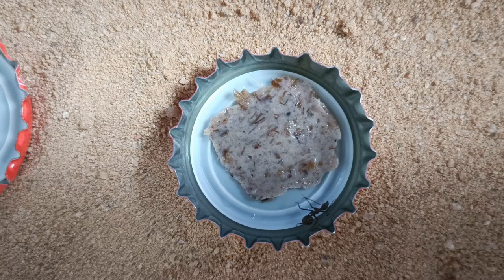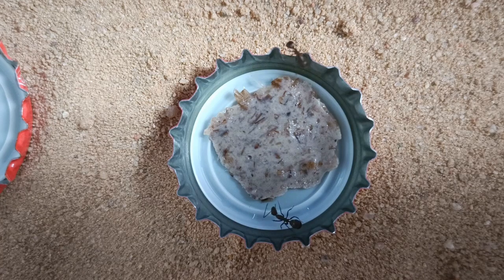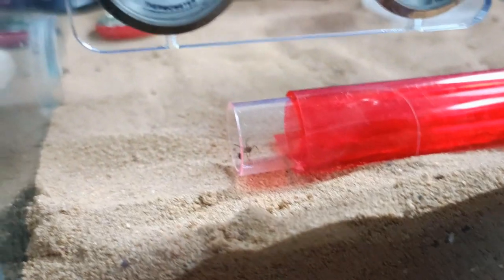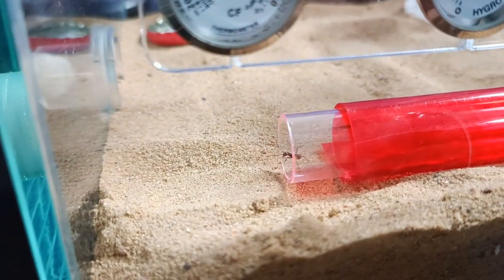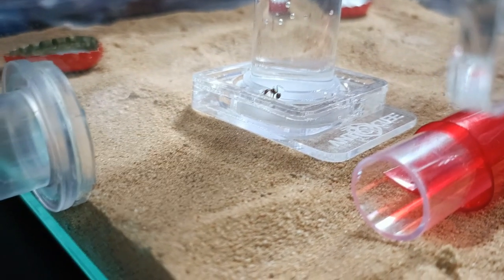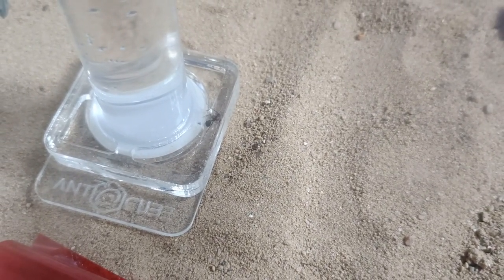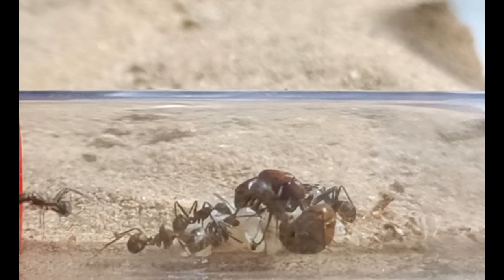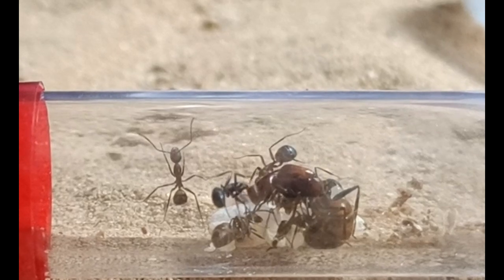What's The Ultimate Water Source For Ants?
Second week of my Camponotus Nicobarensis colony. This week we get new family member, colony dynamic change and testing ultimate water source for ants. How our colony has grown since i got them? Lets find out!